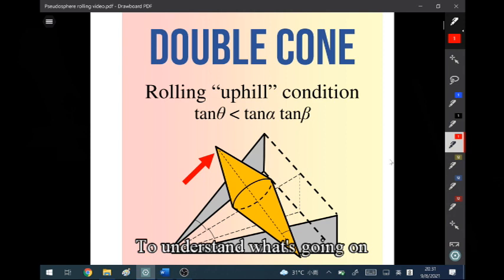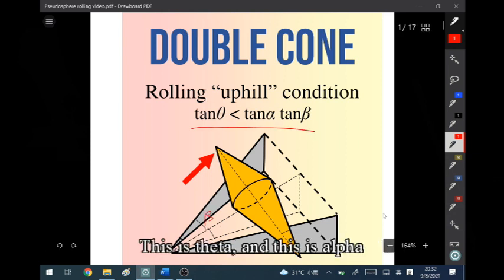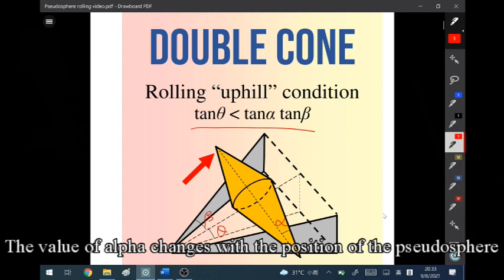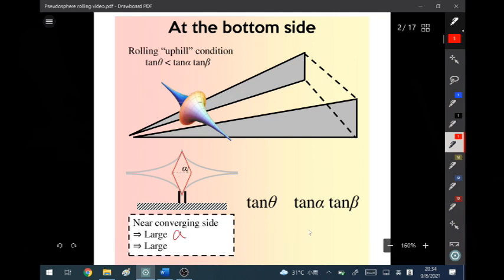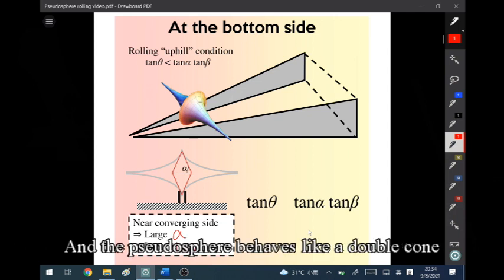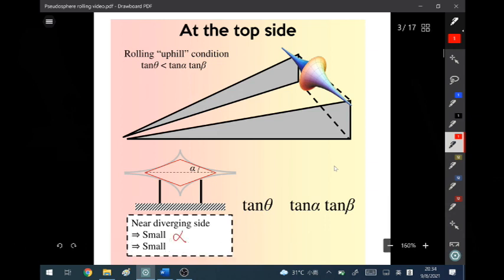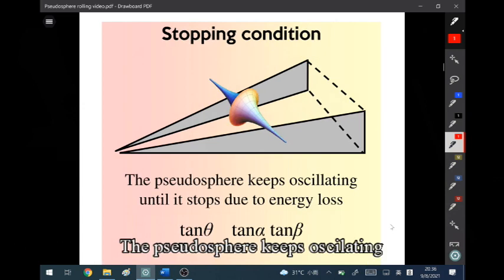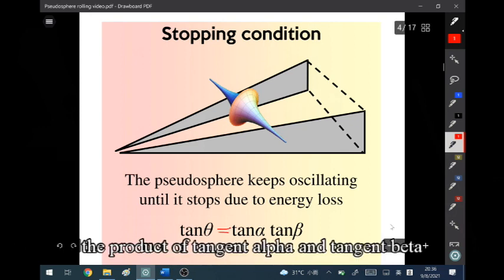Anti-gravity pseudosphere? An explanation of why it oscillates along a ramp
This brief video suggests an explanation of why a pseudosphere, a surface with constant negative Gaussian curvature, oscillates along a ramp, based on the rolling criteria of a double cone.

The pseudosphere is a very interesting object but there is limited videos explaining its behaviour along a ramp with suitable adjusted angles of inclination of the ramp. So I try to offer an explanation to fill the gap.

If there happens of any prize, the money will be spent to make an instagram post contest through my account @vibingmath to pass the spirit of veritasium to the youngsters to raise the interest of math and science.

Double cone rolling criteria reference:
“Mechanical Paradox”, European Journal of Physics, 32, 1559, 2011 by Emilio Cortes and D. Cortes-Poza.

For a fixed ramp, the values of angles theta and beta are fixed.

My gears for video:

Computer: Microsoft surface pro 5
Screen recorder : OBS studio
Microphone: Samson Q2U dynamic microphone
Video editor: Power director 17